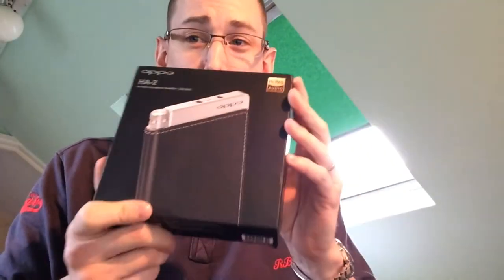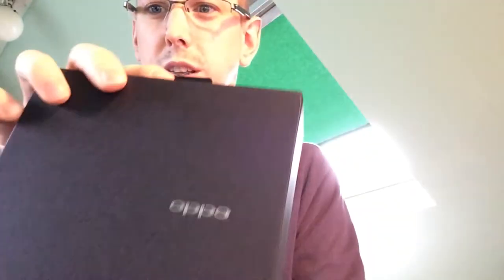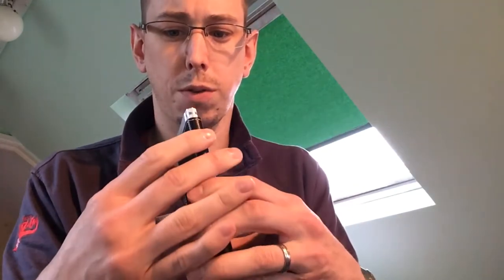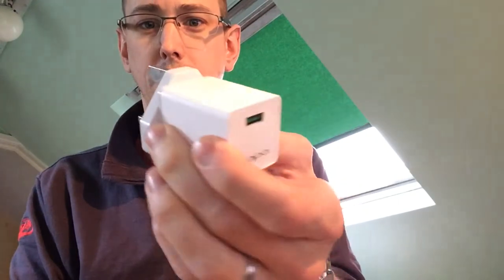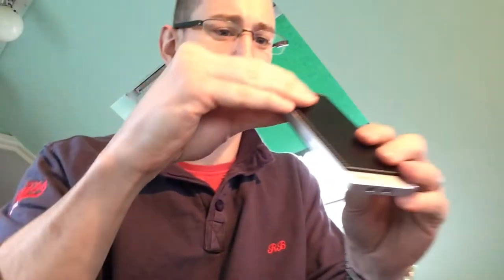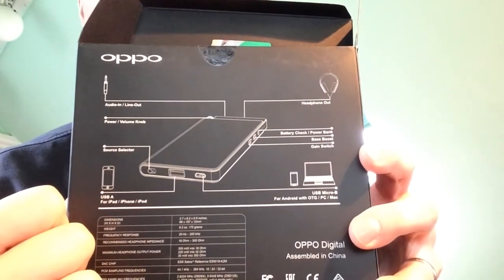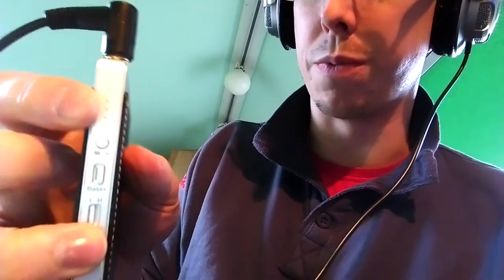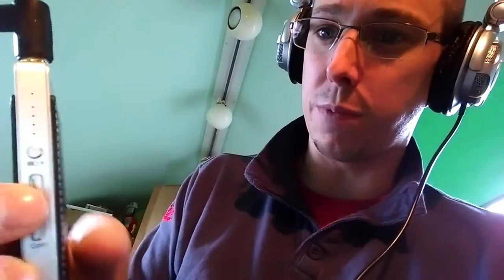Oppo Digital's HA-2 Unboxing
Pete takes you through Oppo Digital's HA-2 Portable Amplifier.